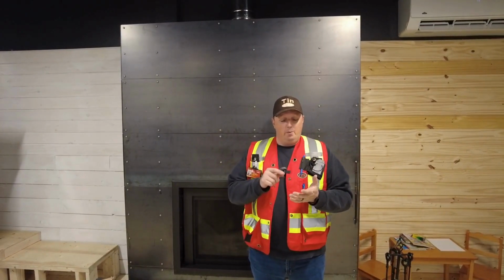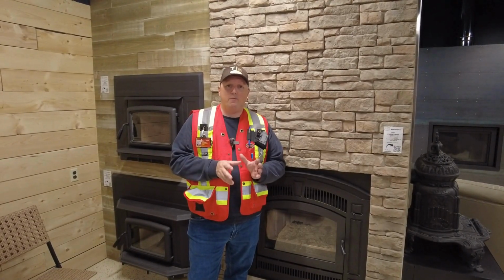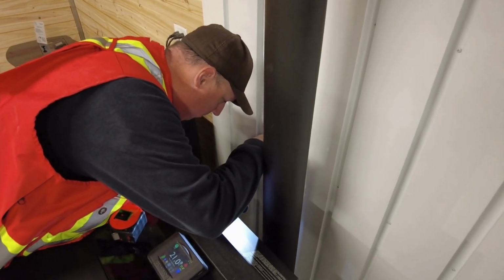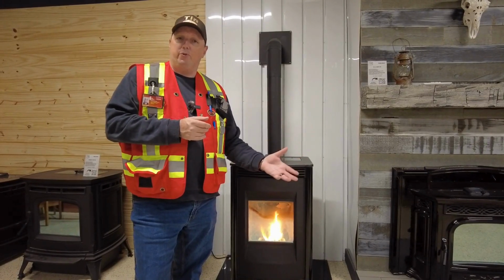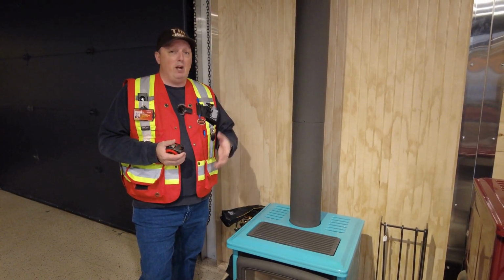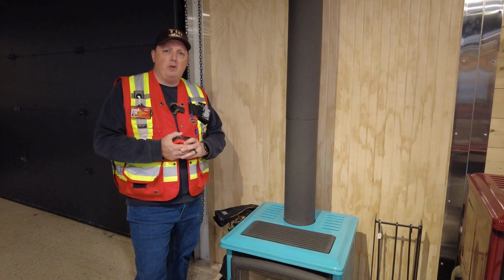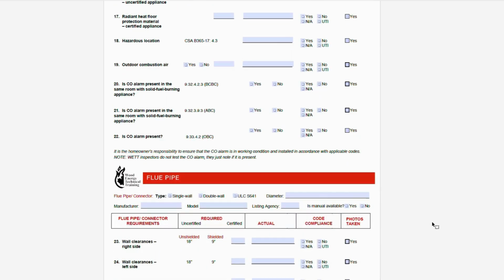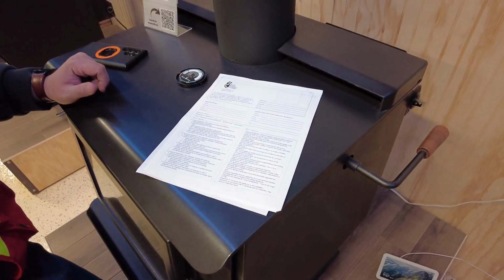Wett Inspections - Why do I Need it to Burn Wood?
In Canada WETT Inspections are becoming a mandatory requirement for insurance companies. In this video we look at what you should expect when getting a WETT Inspection.